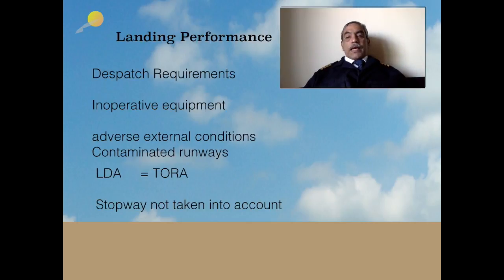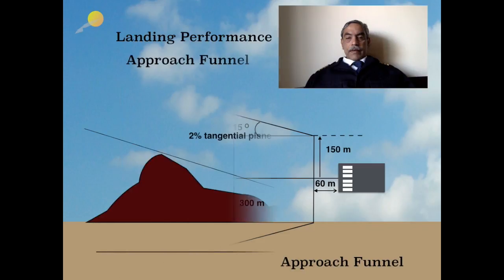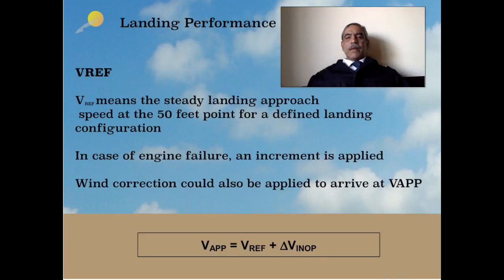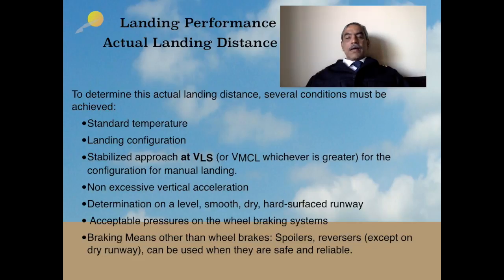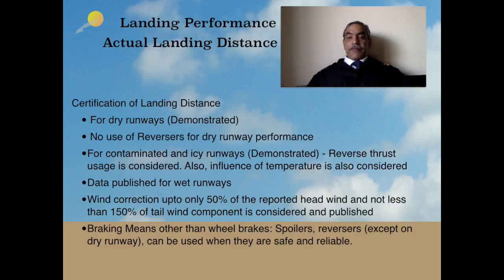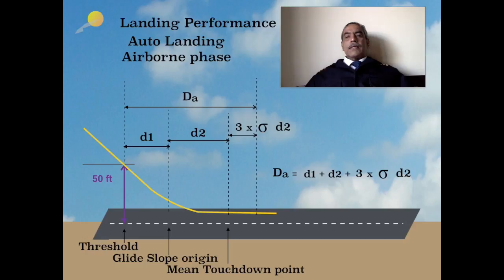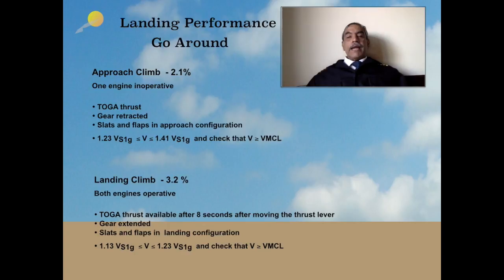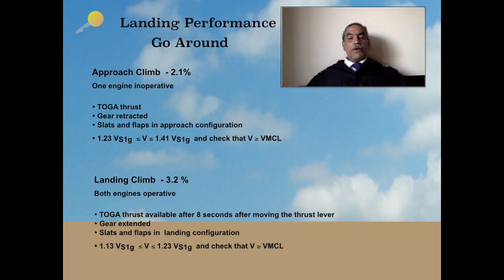Aircraft Performance (8) Landing (1)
This video is about Landing Performance(1)